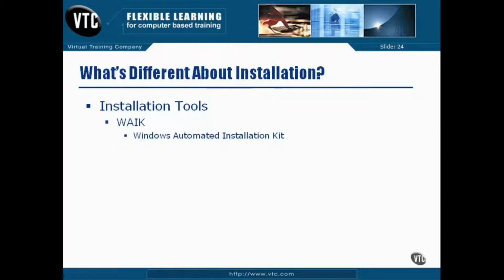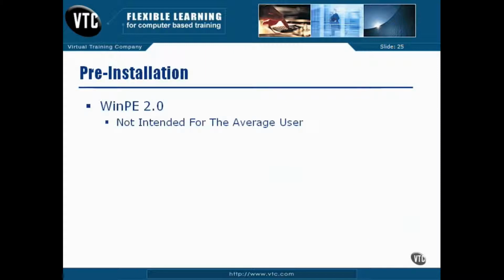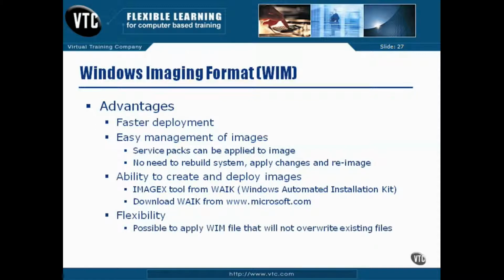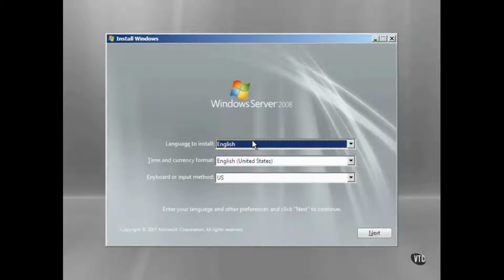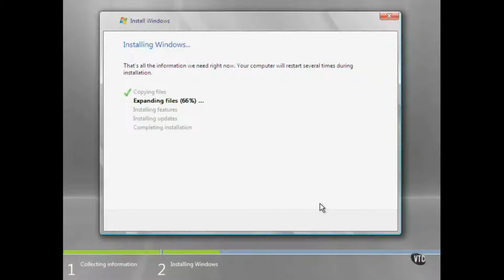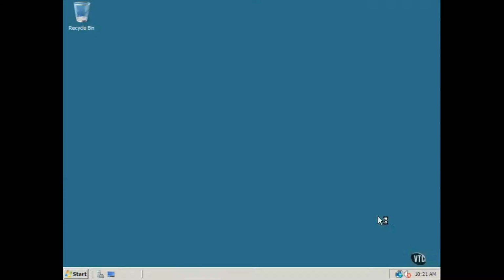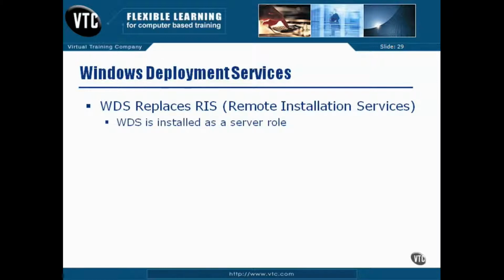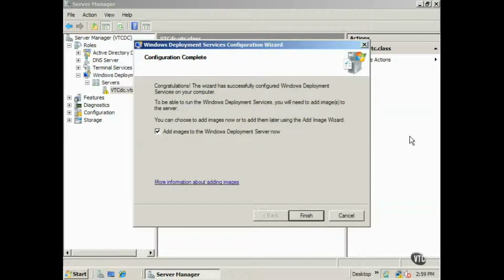Installation & Deployment Windows server 2008 HD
. Windows server 2008 HD.